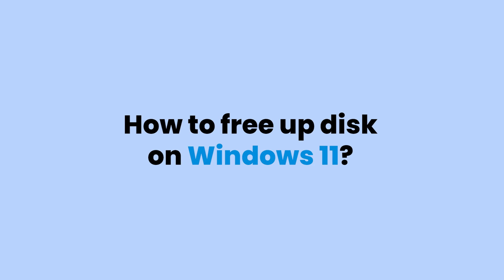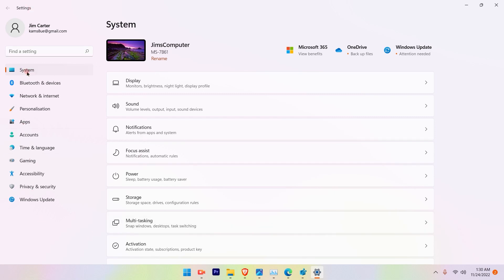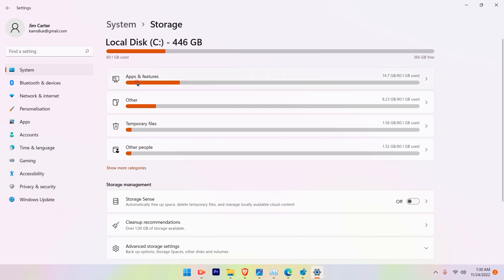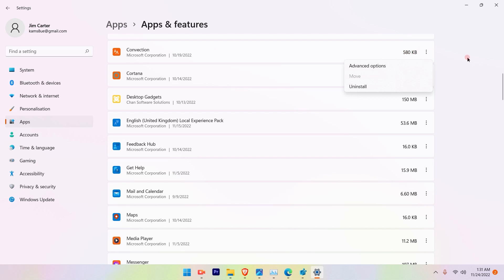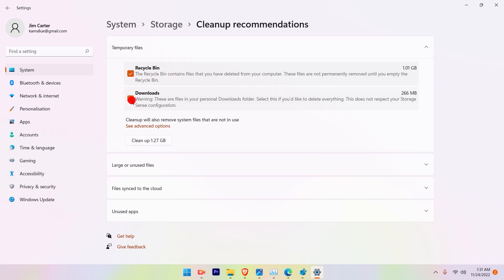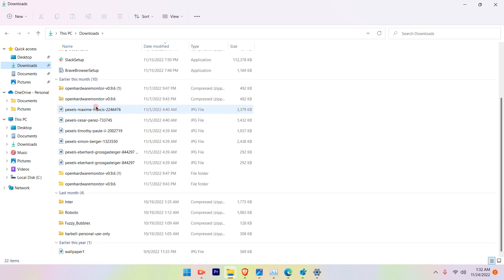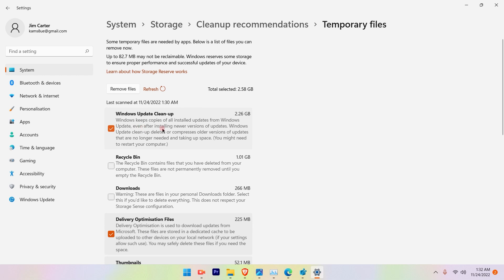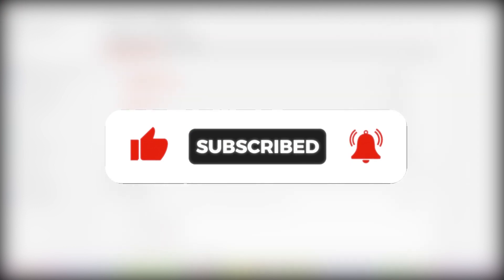Windows 11 Storage Management | How to Clean Up Disk Space in Windows 11?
How to clear storage on Windows 11? Storage full is a big problem not only for Windows, but it affects other operating systems too. So, if your Windows computer storage is also full and you want to clean the storage of your Windows 11 machine, here is an informative and actionable video for you.